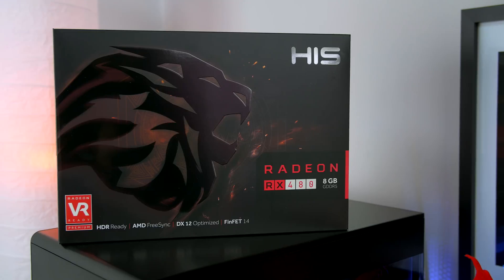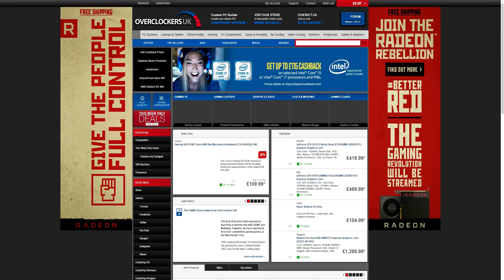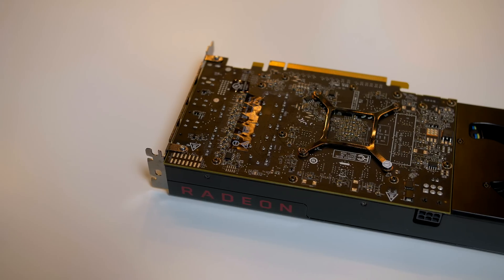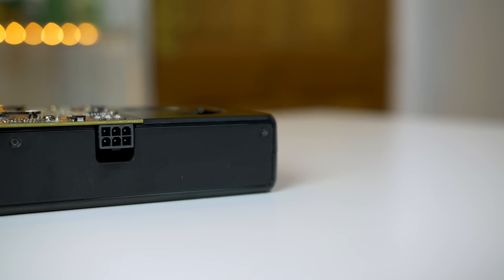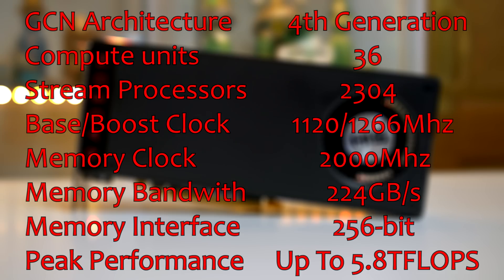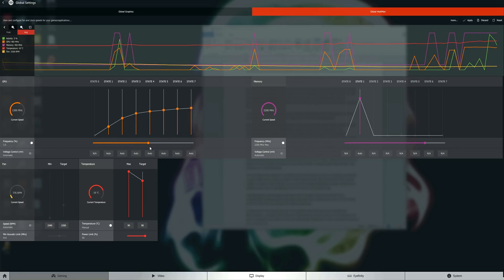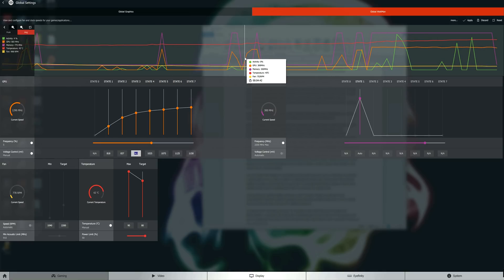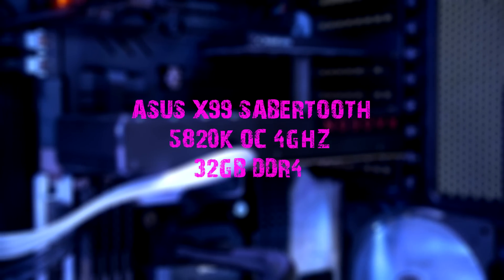AMD Radeon RX 480 Review - Best Budget Graphics Card 2016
So finally I put my review together of the all new and much hyped AMD Radeon RX 480 graphics card. If you would like to see more coverage of this card like crossfire benchmarks or comparisons to the GTX 970 or R9 380 then let me know below.

Like my Tee-shirts? -